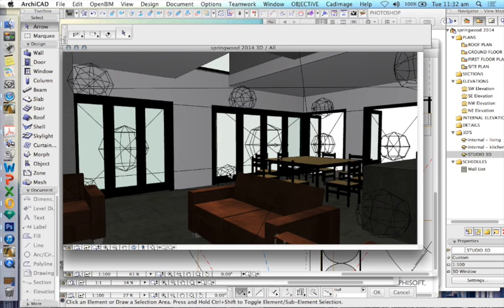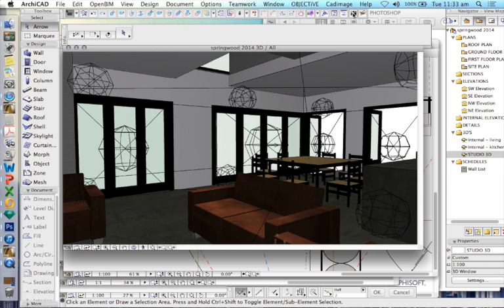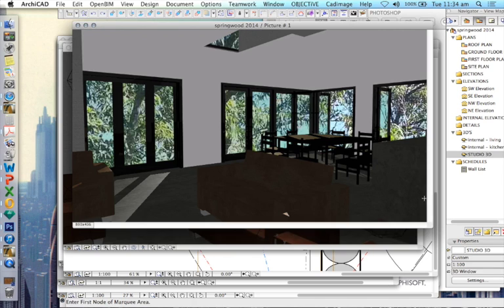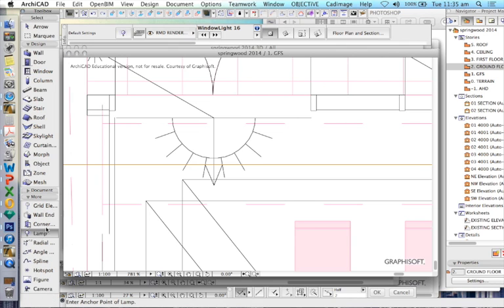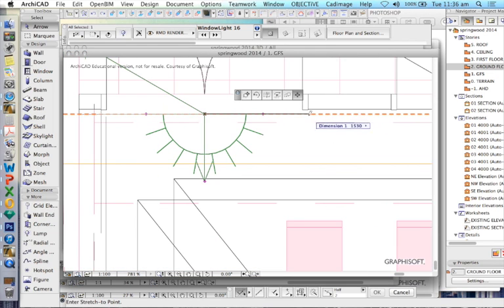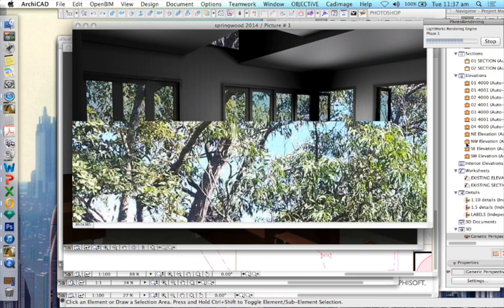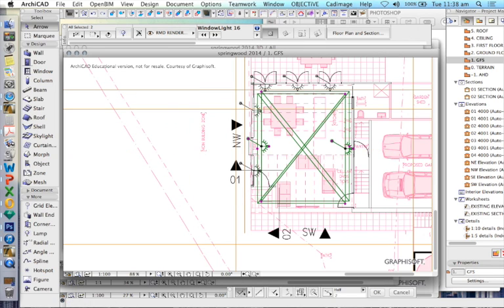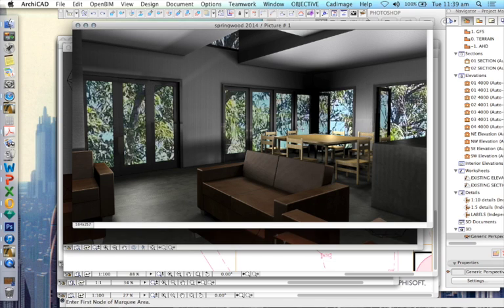ArchiCAD Lightworks Interior lighting - Window Light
This is just one of my many video tutorials on